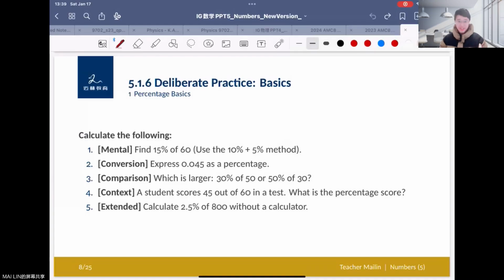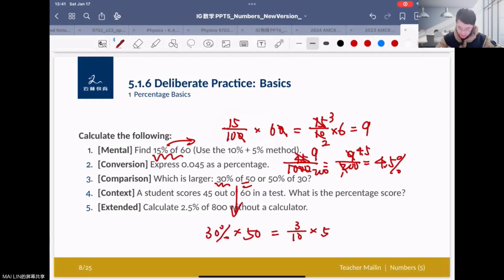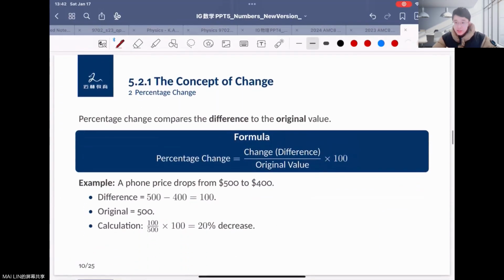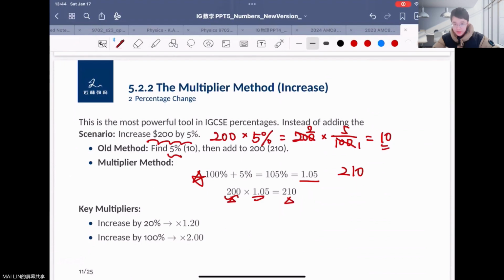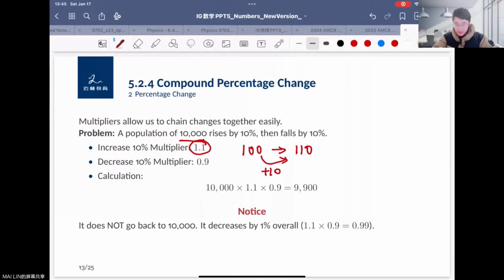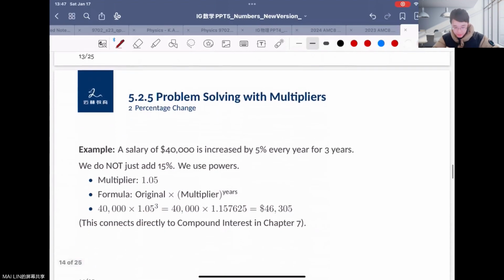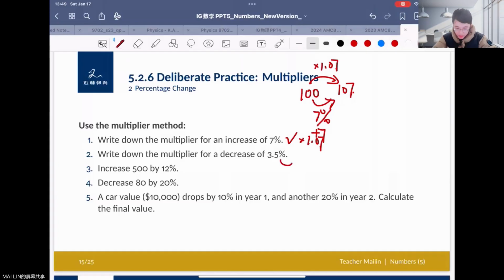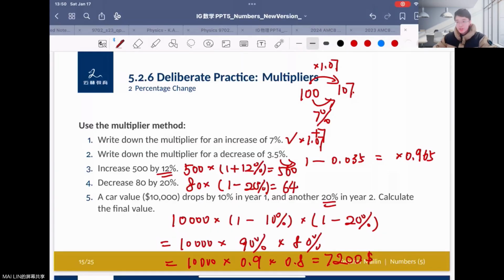IGCSE Maths 0580 | Percentage Change Explained – Increase & Decrease | From Zero to A★ with Mai Lin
In this lesson, we move beyond percentage basics and focus on one of the most frequently tested and practically important topics in IGCSE Mathematics 0580 — percentage change.

Percentage change appears everywhere: price increases, discounts, population growth, depreciation, finance questions, and real-life problem solving.
Many students lose marks not because the maths is hard, but because they confuse percentage increase, percentage decrease, and final value calculations.

This video shows you how to handle percentage change clearly, systematically, and confidently, exactly the way examiners expect.

📘 What You’ll Learn:

What percentage change really means

How to calculate percentage increase step by step

How to calculate percentage decrease step by step

Finding the new value after a percentage change

Understanding percentage change using multipliers

Interpreting percentage change in real-life contexts

Common IGCSE exam traps in percentage questions

Clear methods suitable for Paper 1 & Paper 2

How percentage change prepares you for reverse percentages and financial maths

💡 Mai Lin’s Tip:
“Always ask: Change compared to what?”
The original value is the key reference point in every percentage change question.

⚡ Why This Matters:
Percentage change is a high-frequency topic in IGCSE Mathematics 0580.
It is essential for success in:

Financial maths (profit, loss, discounts)

Growth and decay problems

Statistics and real-world data interpretation

Mastering this topic helps you secure reliable marks and avoid common logical mistakes in both Paper 1 and Paper 2.

📚 Practice & Revision Links:
👉 BBC Bitesize – Percentage Change: